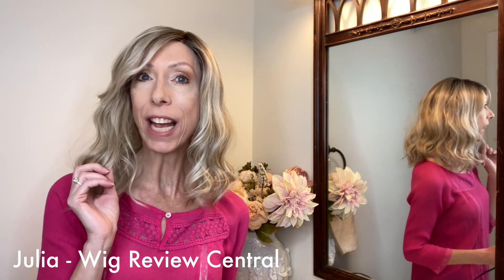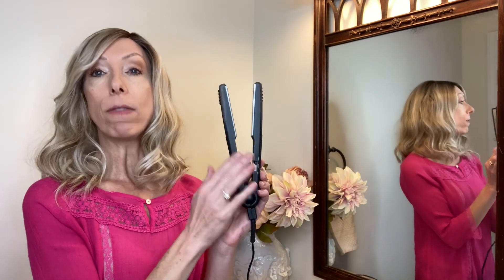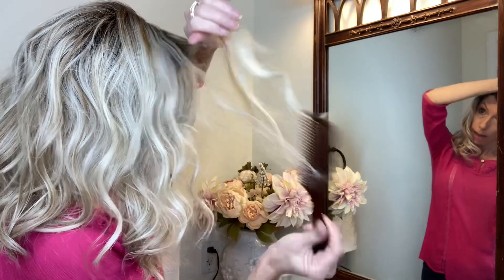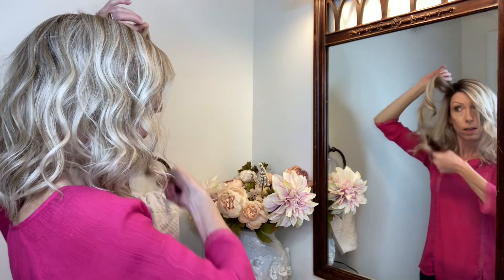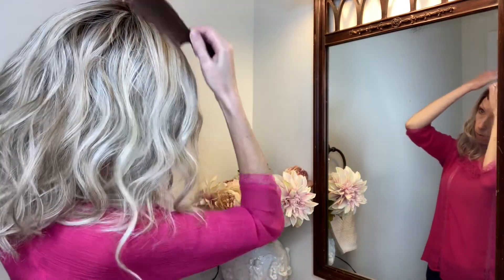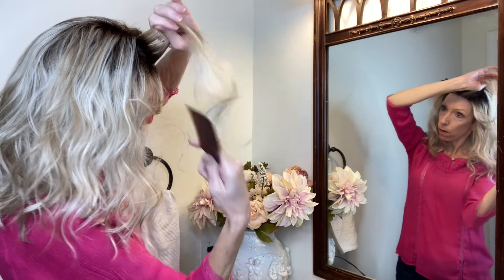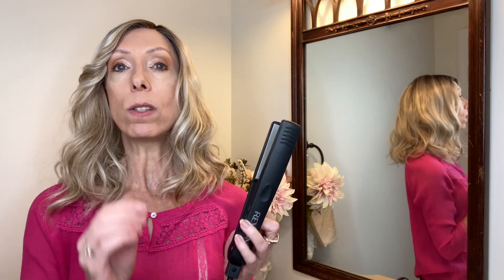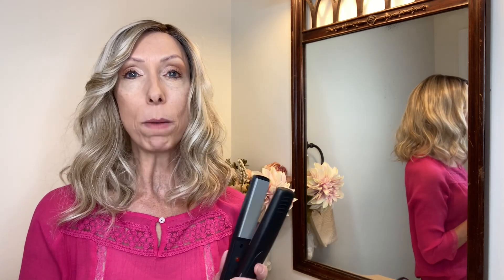HOW TO FLATTEN PERMATEASE OR WIGGY TOP ON HEAT FRIENDLY WIGS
I show you how to flatten the top of heat friendly synthetic wigs that are thick, poofy, or have permatease at the top.

This method using a flat iron is for heat friendly or heat defiant wigs only. This method will damage regular synthetic wigs.

In the video, I am wearing the BelleTress heat friendly synthetic wig Caliente 16 in the color Butterbeer Blonde.

The Caliente wig by Belle Tress is a gorgeous style with deconstructed waves and modern A-line cut. The extended lace front provides a natural hairline, and the left lace part looks like a real hair part. Slightly extended lengths toward the front and a shorter blunt cut in the back gives you an edgy style that's flirty and feminine. The heat-friendly fiber provides unlimited styling options. Retail price is $354.07.